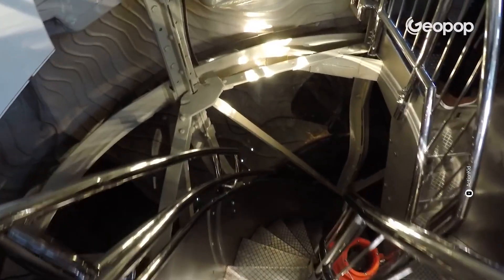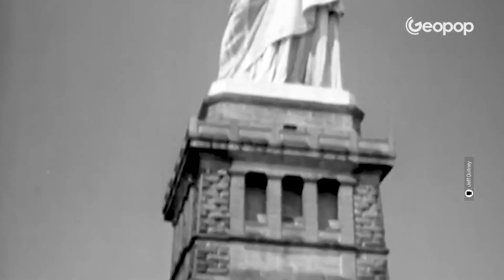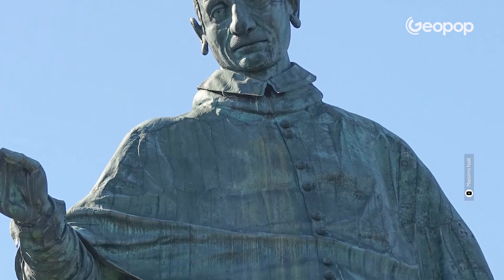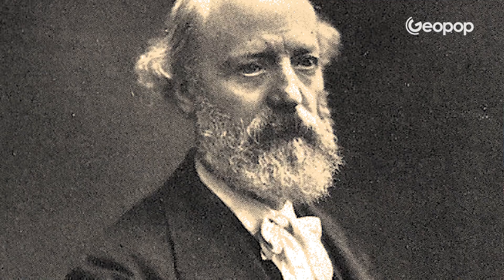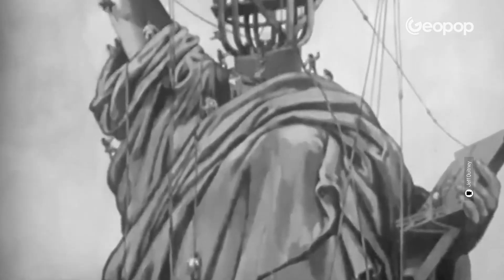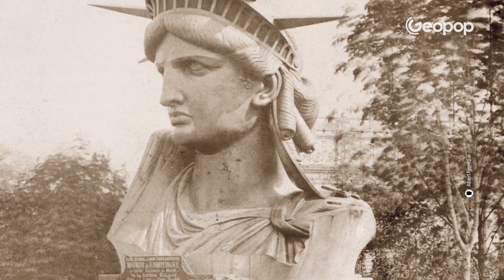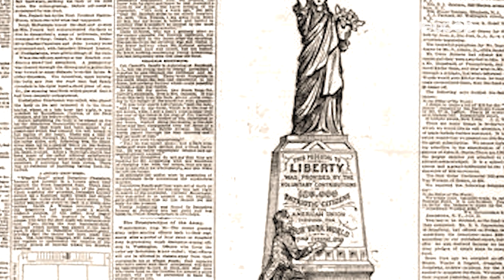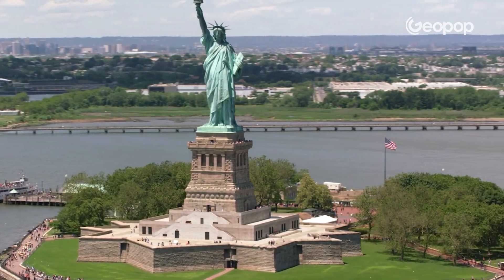Inside the Statue of Liberty: We Explain How New York's Symbol Was Built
The Statue of Liberty is not only the symbol of New York but also one of the most famous monuments in the world. But what's inside the Statue of Liberty and what is the history of its construction?
The idea to build a statue symbolizing the ideal of freedom in the United States did not come from an American, but from the French. In 1865, French politician Edouard Laboulaye proposed the idea of constructing a grand monument as a gift to the American people, ideally sealing the brotherhood between the two nations. His proposal was simple, but it took the form of an actual statue in the mind of Frédéric Auguste Bartholdi, who was a sculptor by profession. The skeleton of the Statue of Liberty is composed of columns and lattice framework beams, connected to the outer covering made of hammered copper panels via rivets. Gustave Eiffel, who oversaw the internal structure, decided against using a rigid connection between the skeleton and the covering to avoid potential tensions and subsequent cracks on the surface. The external covering consists of over 300 copper plates, individually shaped by sculptors. This new, smarter design allowed Bartholdi and Eiffel to construct the statue in France and then ship it piece by piece to the United States. But how tall is the Statue of Liberty? Without its pedestal, it stands at 46 meters high, while from the ground to the tip of the torch, it reaches a height of 93 meters. It might not be extremely tall, but thanks to its privileged position at the center of the bay, it can be seen from afar.

00:00 What's inside the Statue of Liberty in NYC?
00:22 Where is the Statue of Liberty located?
00:44 Who designed it?
01:45 Auguste Bartholdi was inspired by the Colossus of San Carlo, the monument located in Arona
02:52 Designing the internal structure of the Statue of Liberty
03:20 Gustave Eiffel's lattice structure technique suggestion
03:44 Inside the Statue of Liberty
04:24 The external covering
04:59 When was it completed and how many years did it take to build?
05:33 Inauguration in October 1886
06:08 How tall is the Statue of Liberty?
06:30 What causes the monument's color?